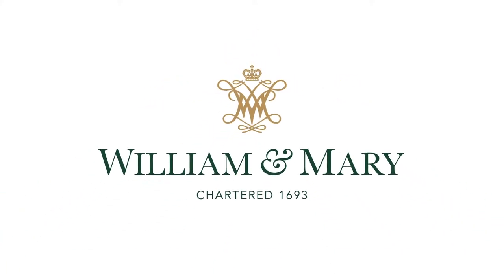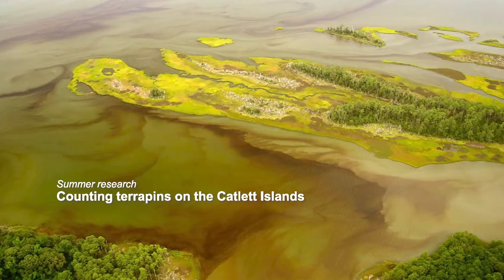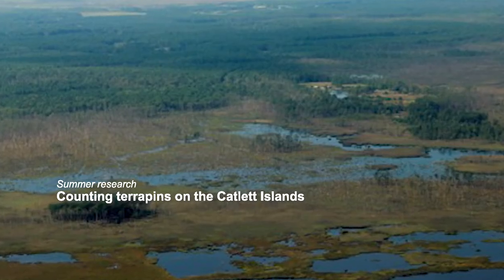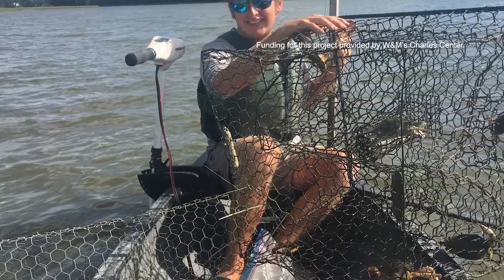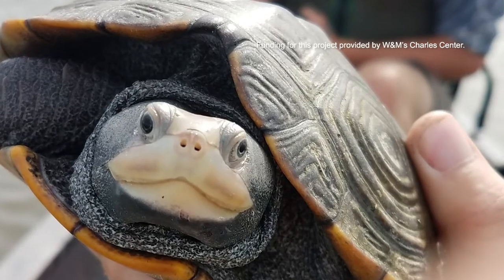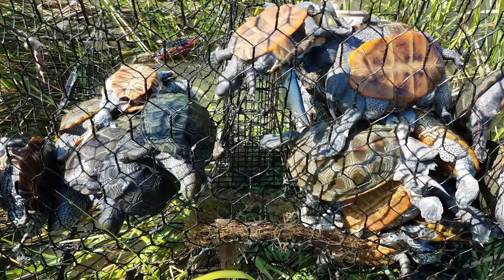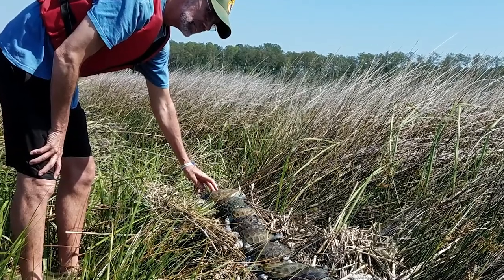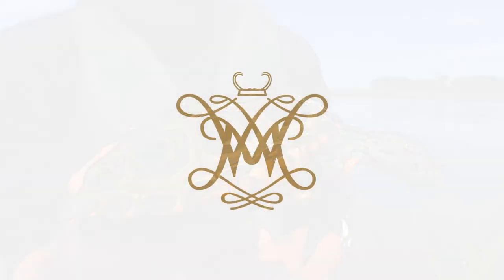Summer research: Counting terrapins on the Catlett Islands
Abigail Belvin '21 utilized a summer Charles Center grant to provide a baseline for terrapins on Virginia's Catlett Islands.